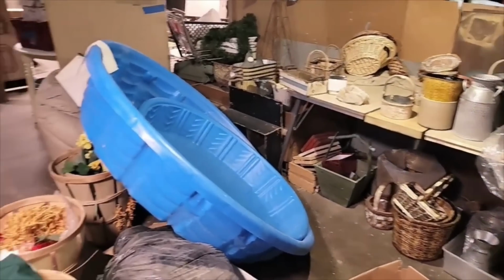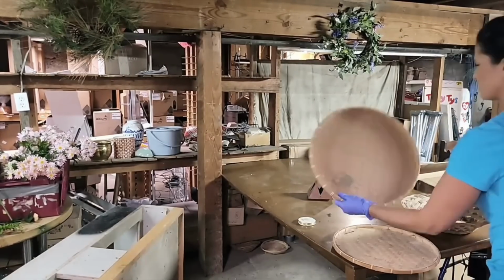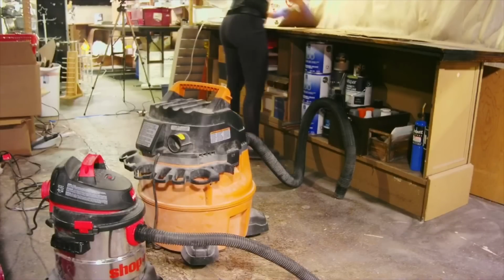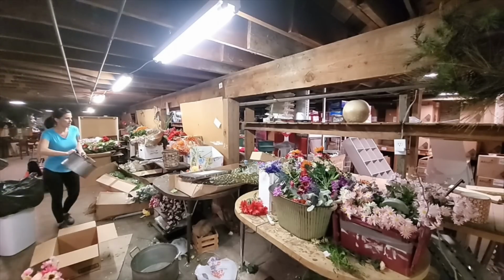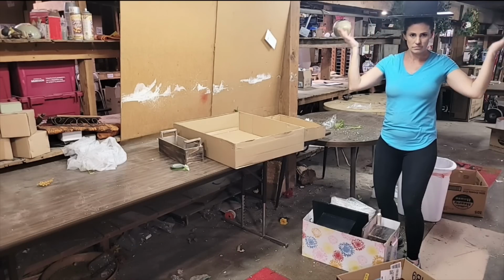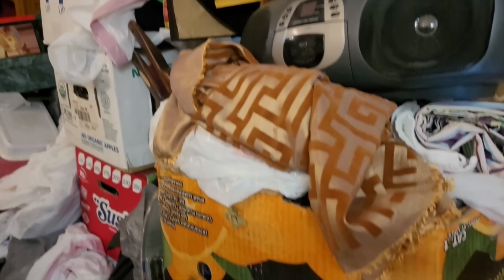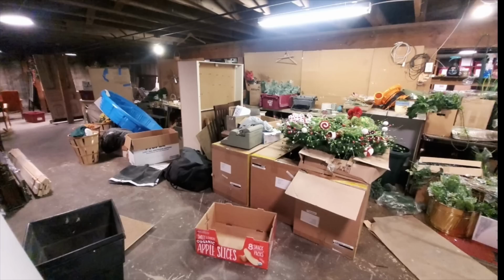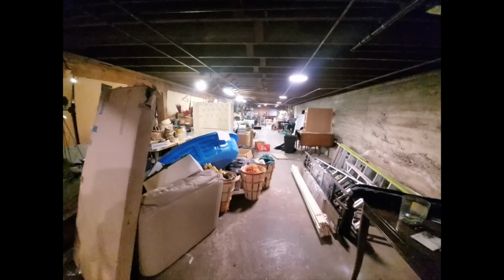Unbelievable TREASURES Found While Cleaning Pharmacy Basement!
This was originally a Member's-Only video series that I am reposting to my regular viewers. It is video of a paid cleaning I did over a year ago when I first started my free cleaning channel and needed to make a little money on the side after losing my transcription business.

I'm posting this while on my "YouTube break" after experiencing some severe burnout and needing to deal with some things in my own life. So, I'm not officially back, but this is a "soft return" I guess just to keep my channel alive. I hope you enjoy!

Razor blade scraper

Dawn Platinum Powerwash

Barkeeper's friend cleanser

Microfiber cloths

Ultra fine microfiber cloths

Mr. Siga detail cleaning brush set

Bathroom Crevice Gaps Cleaning Brush

Wire Brush Set 3Pcs

Steel scrub sponge

DEWALT 8 Gallon Wet/Dry Vacuum

Tub Tile scrubber brush

Clear Storage Bins Stackable Plastic Containers for Organizing, 8 PACK Multi-size

Mr. Clean Clean Freak

Super Clean Degreaser

Scrub Daddy sponges

Scrub Mommy sponges

Scour Daddy

Floor squeegee

Magic Cleaning sponge

Kaboom bathroom cleaner

The Pink Stuff

Broom and Dust Pan set

Baking soda

Libman scrub brush set

Weiman Stainless Steel Cleaner and Polish

Liquid Gold Wood Care

ALTRA Women's Trail Running Shoe